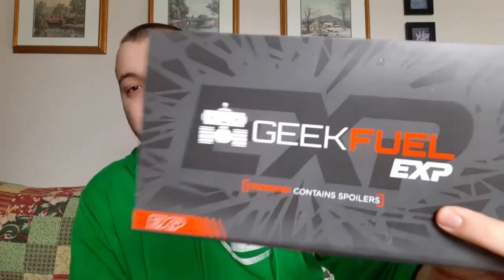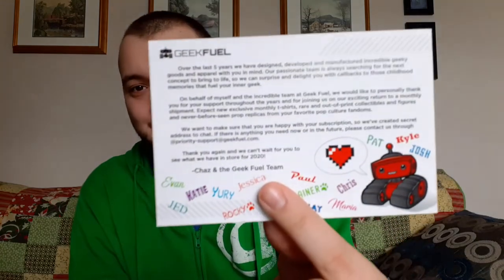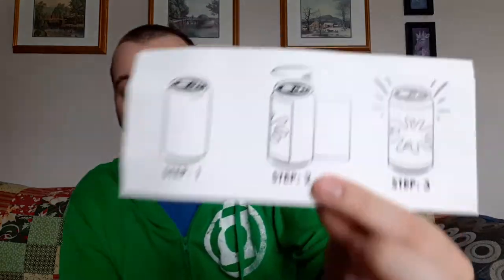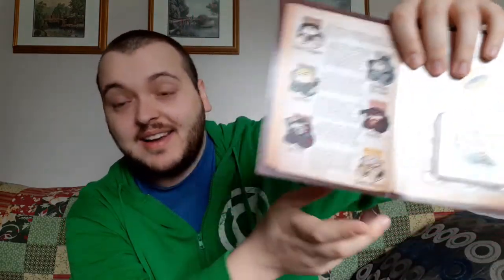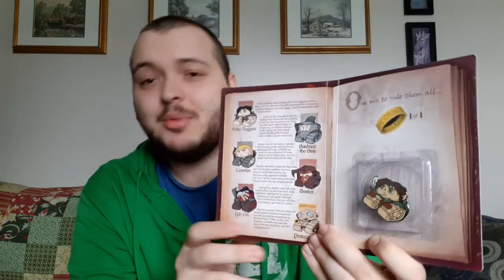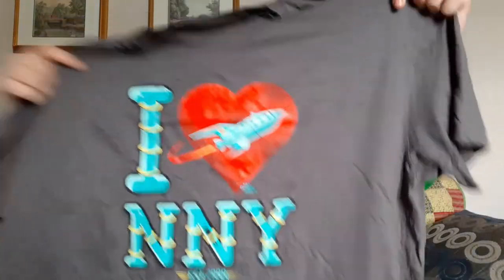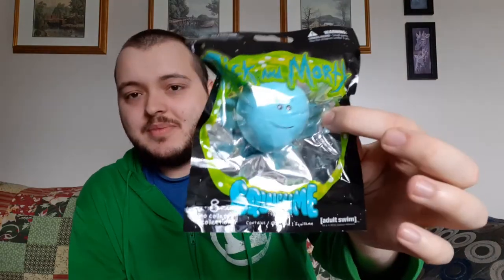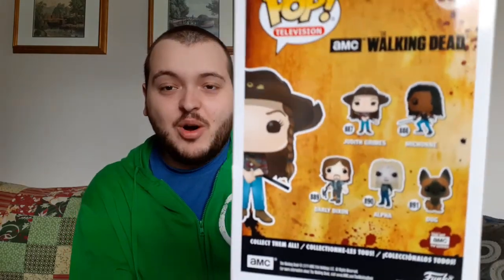GEEKFUEL UNBOXING & STORY TIME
Unboxing a geekfuel box that I don't order but they sent anyways